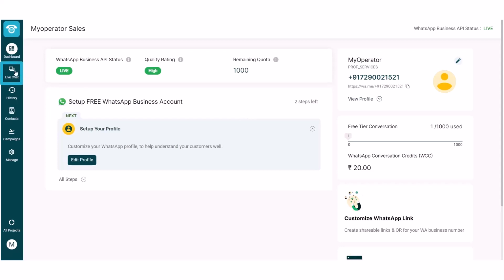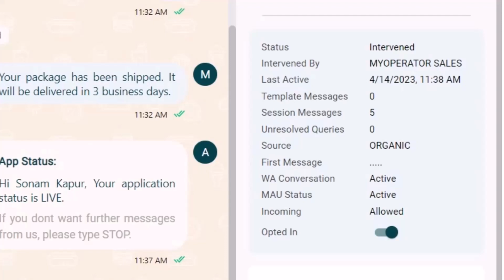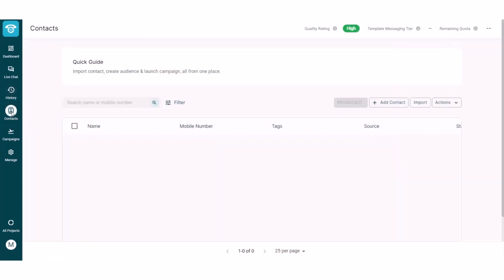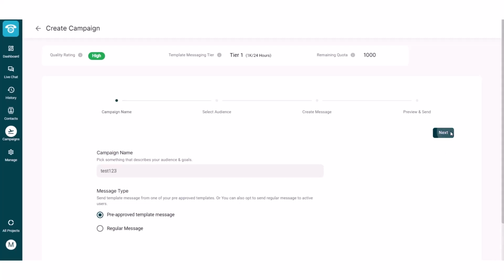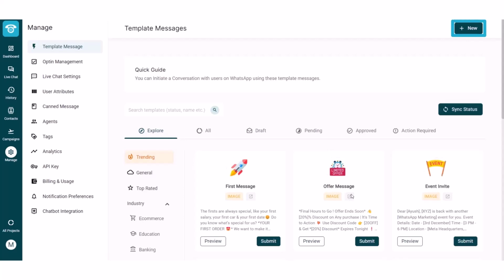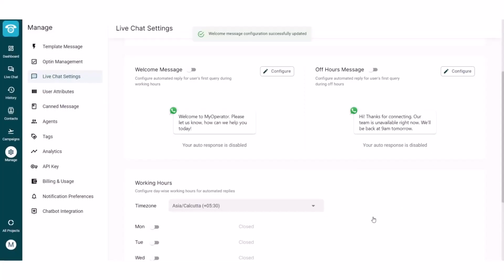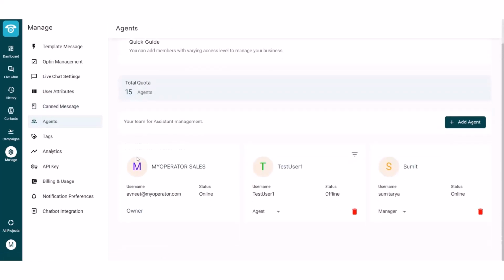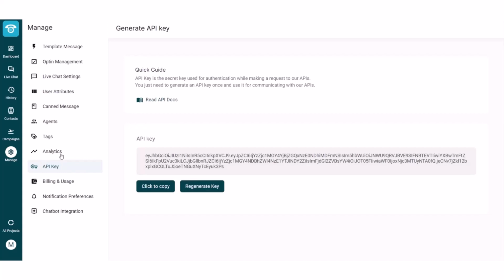MyOperator WhatsApp Business Platform Tutorial